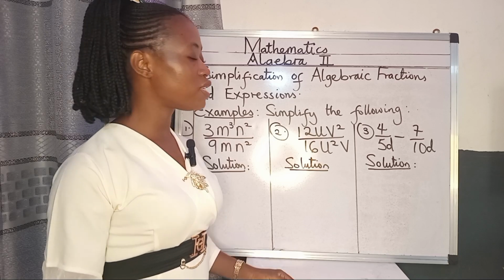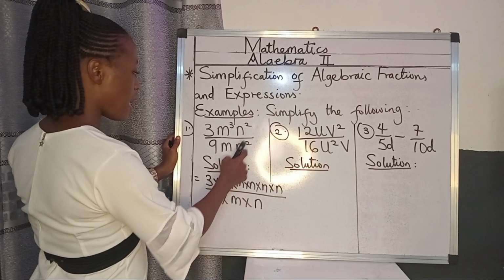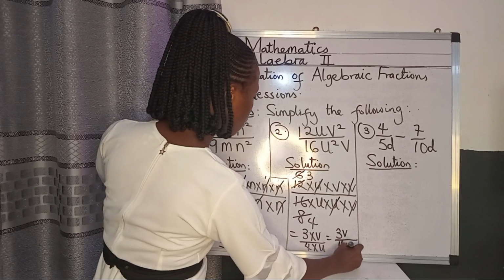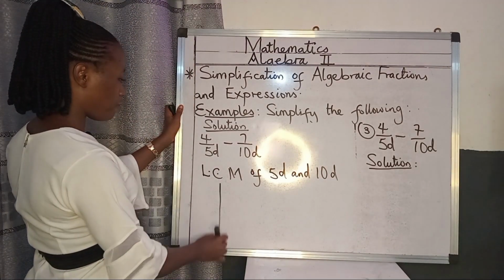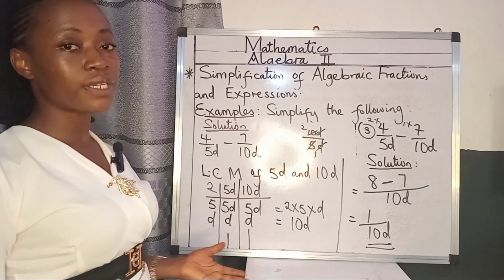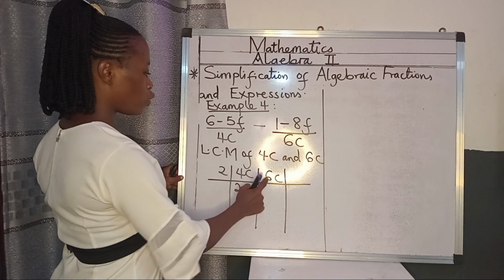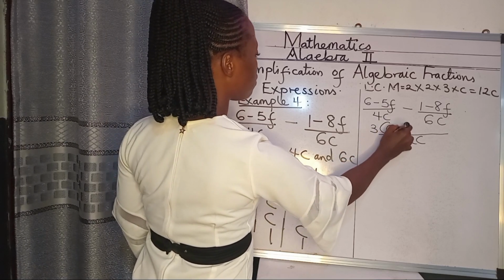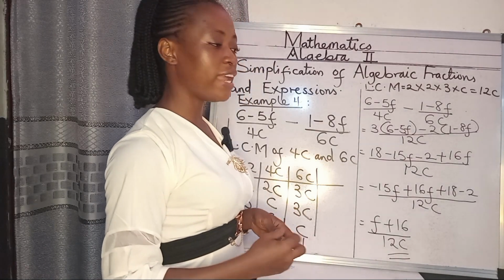Algebra 2: Simplification of Algebraic Fractions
Here in this video, you will learn how to simplify algebraic fractions.